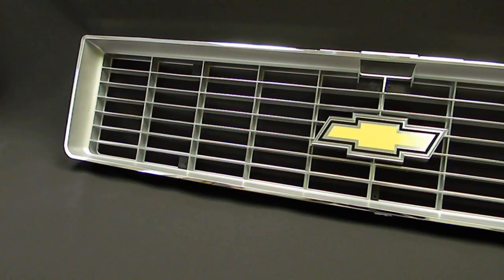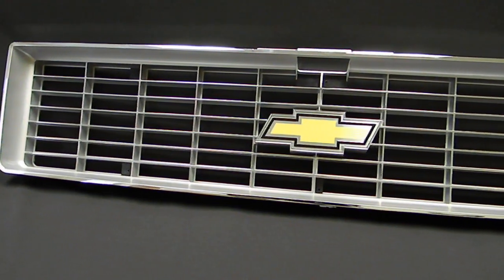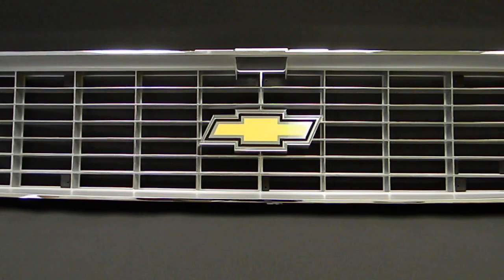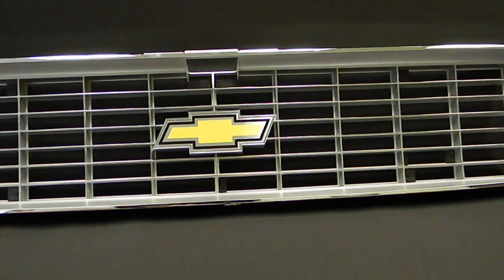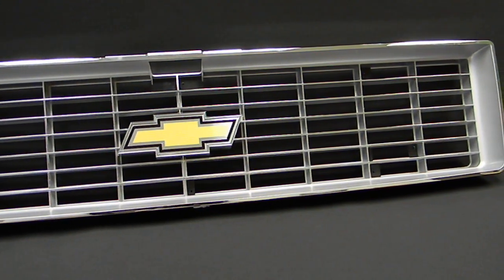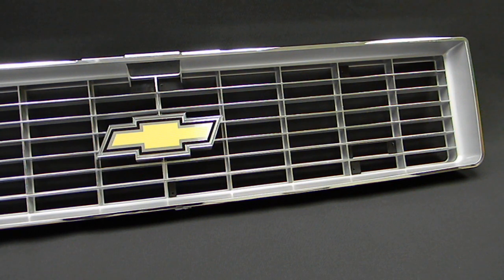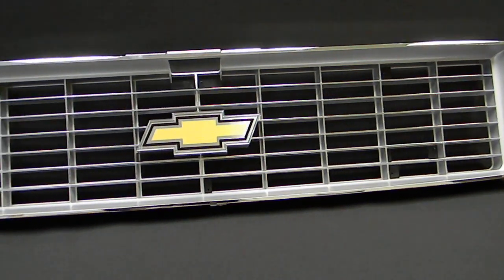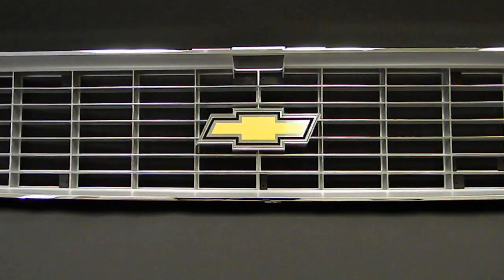1973- 1974 Chevy Truck Front Grille USA1 Industries Chevy Truck Parts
USA1 Industries now offers these brand new high quality reproduction 1973-74 Chevy Truck Grilles, Painted or Chrome.  These grilles are made from high quality ABS plastic and mount using the factory brackets.  Each grilles excellent finish is topped off with the built in gold Chevy bowtie in the center.